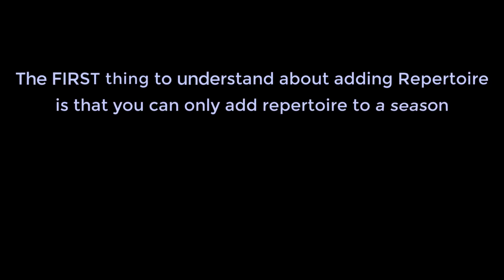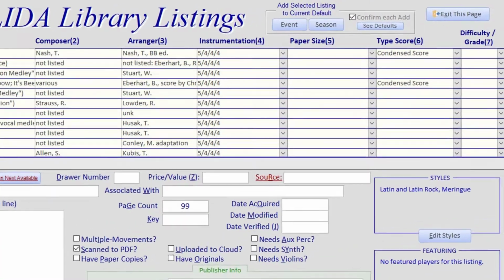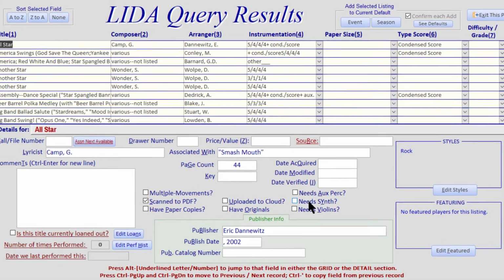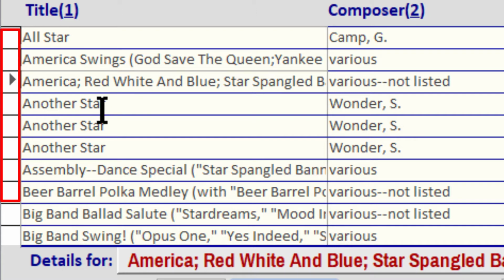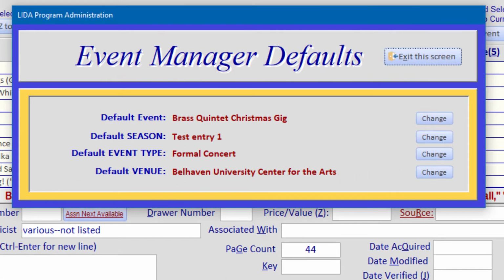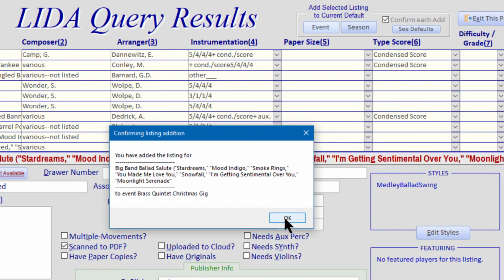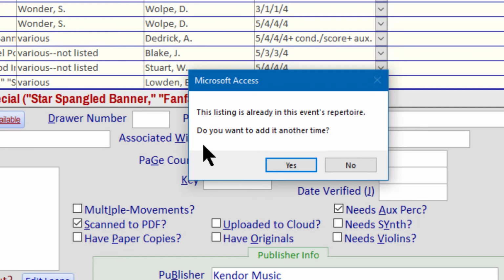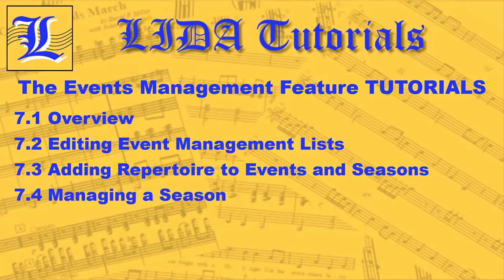7 3 Adding Repertoire to Event Manager SEASONS and EVENTS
This video demonstrates how you can add REPERTOIRE to LIDA Event Manger SEASONS and EVENTS.

for more information or to ask questions.